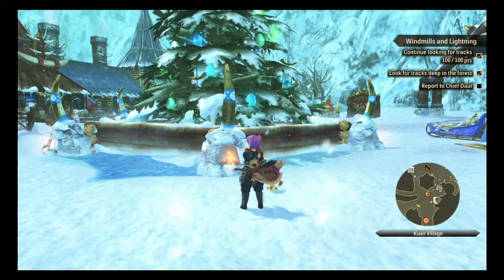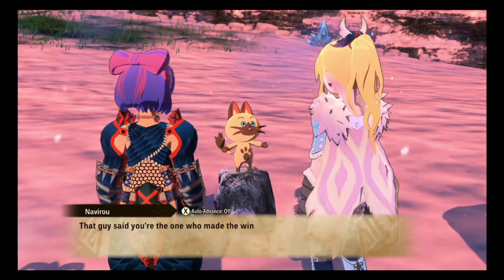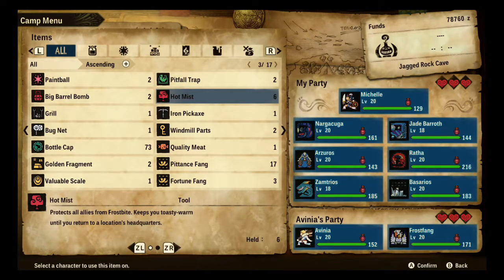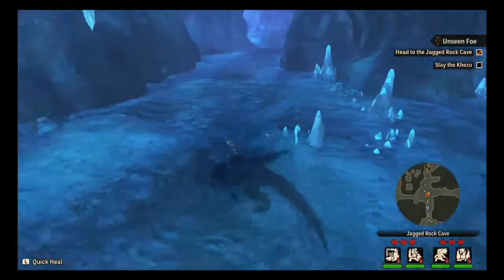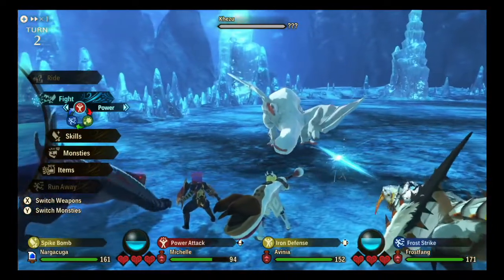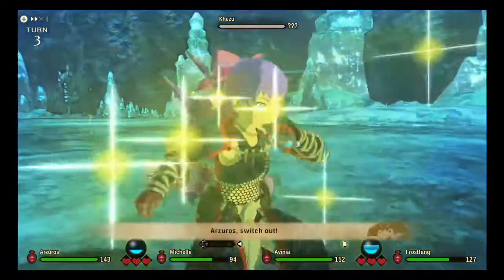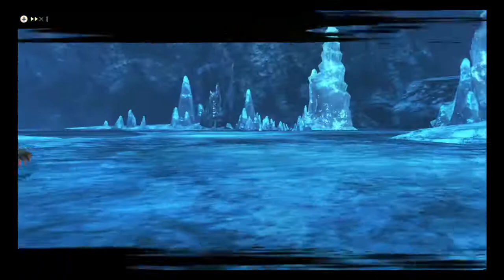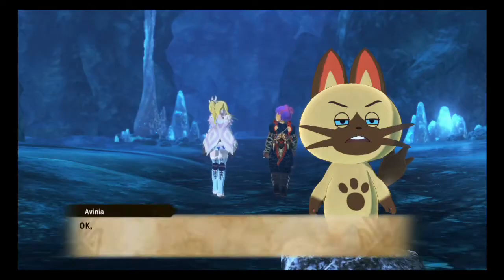Monster Hunter Stories 2 - History of the Blight | Part 28 Playthrough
We learn more about Kaun village